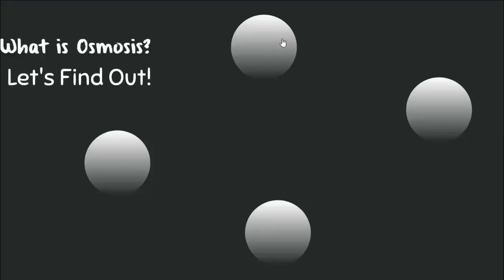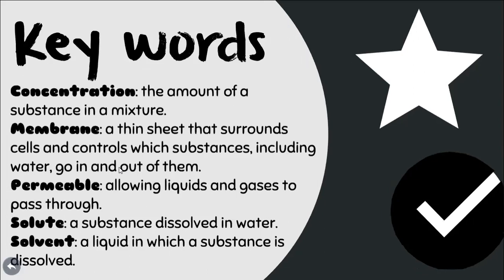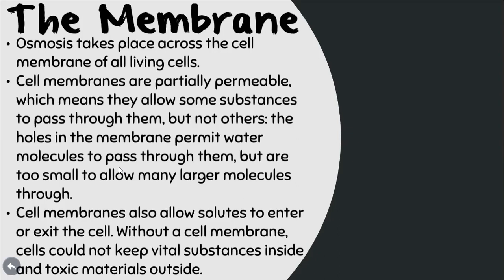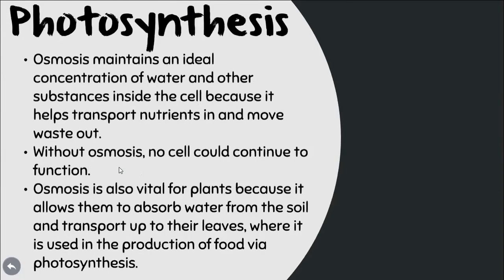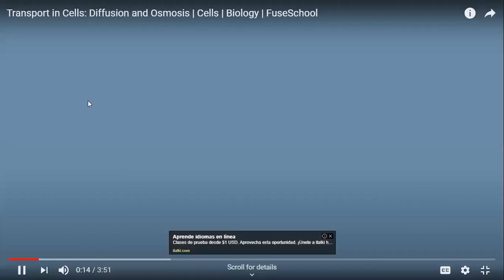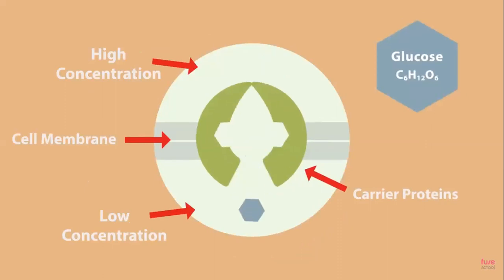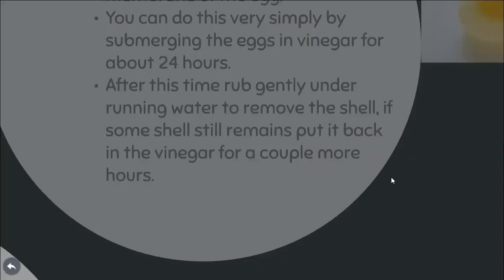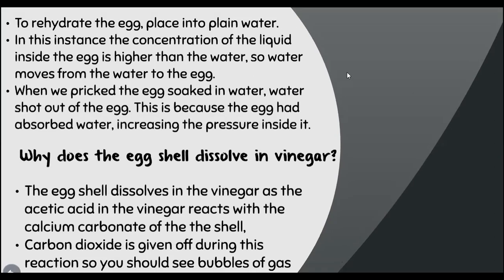1st Grade - Osmosis 01 Prof Cosme April 29